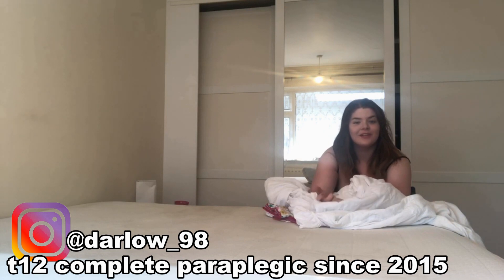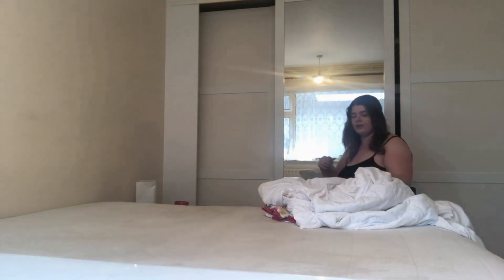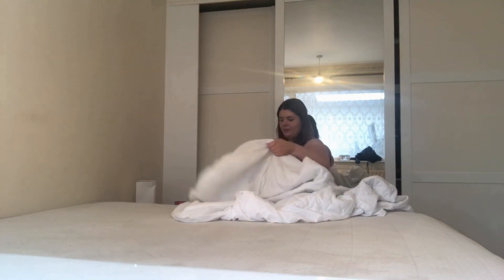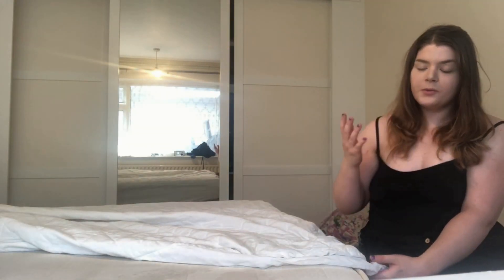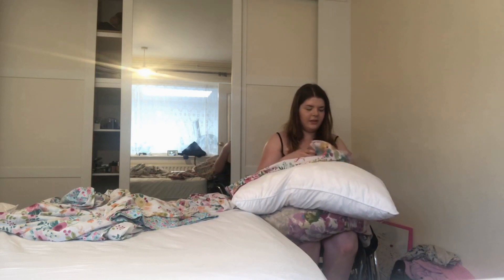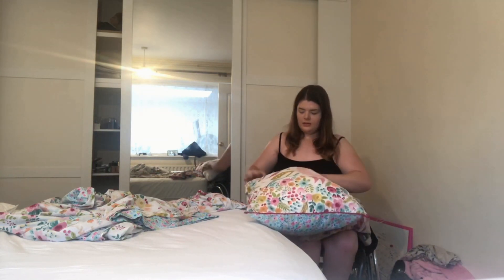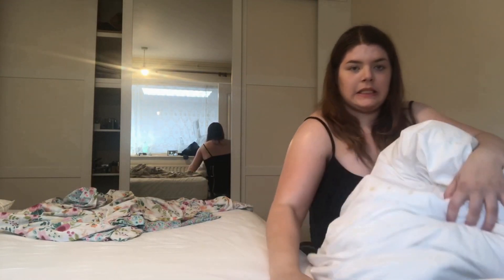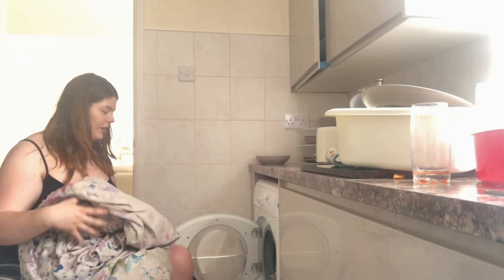♿️Changing bed sheets as a paraplegic woman *hard!*